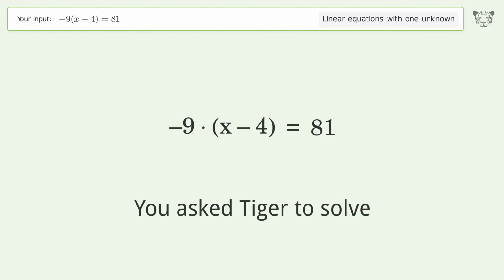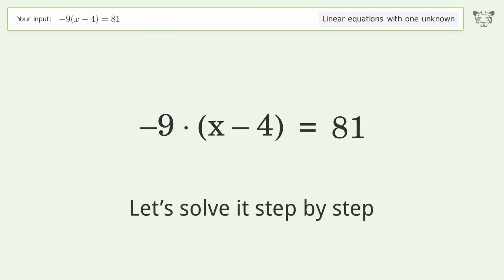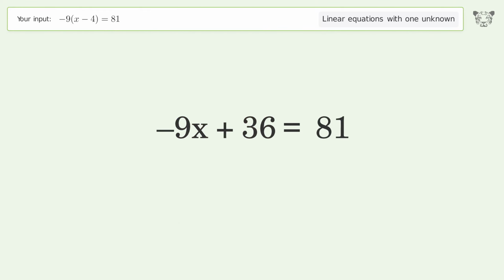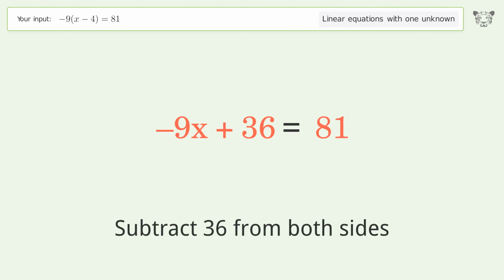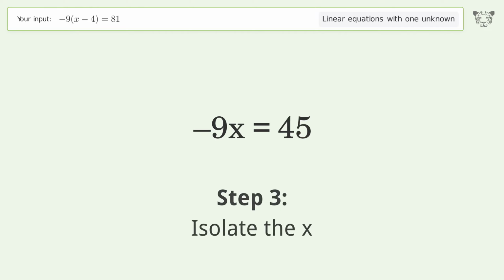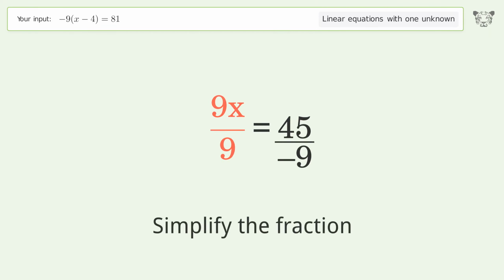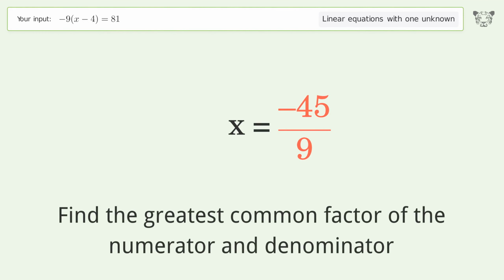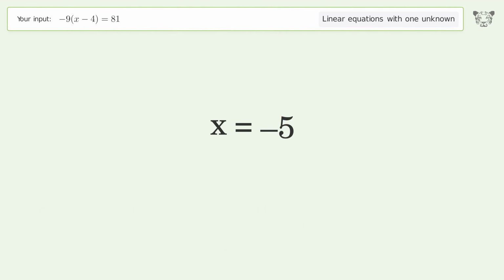Linear equation with one unknown: Solve -9(x-4)=81 step-by-step solution